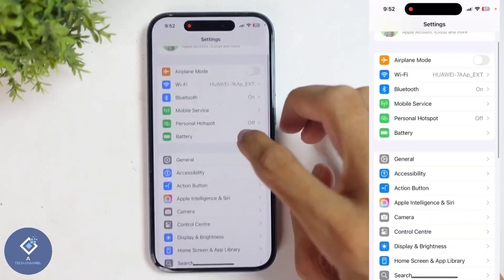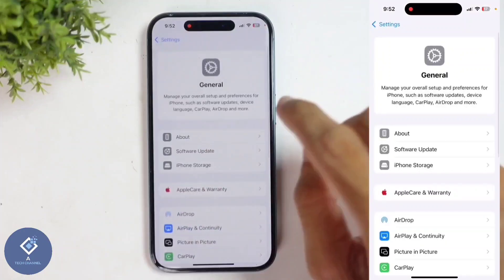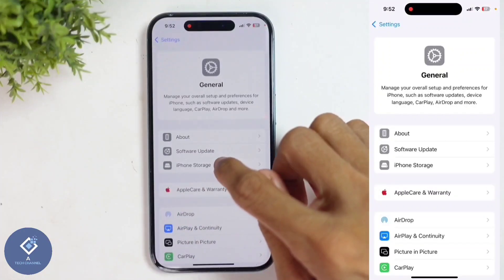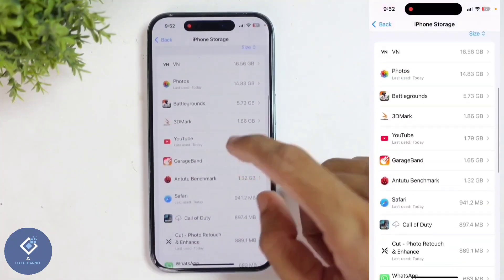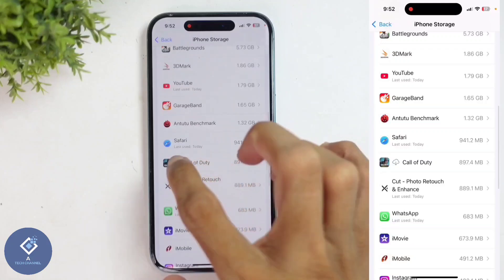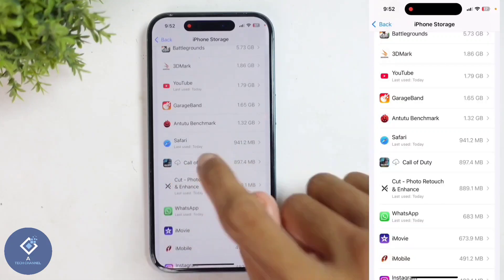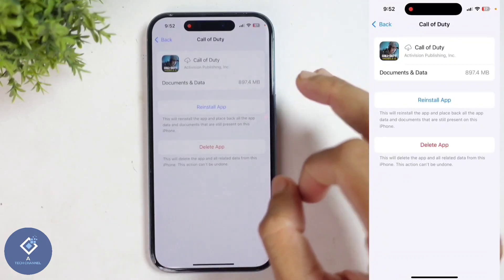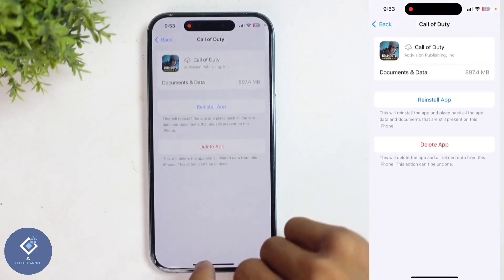How To Reinstall Offloaded Apps In Apple Iphone | English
in this video we will be telling about how to reinstall offloaded apps in apple iphone in english. lets check about how to reinstall offloaded applications in apple iphone in english